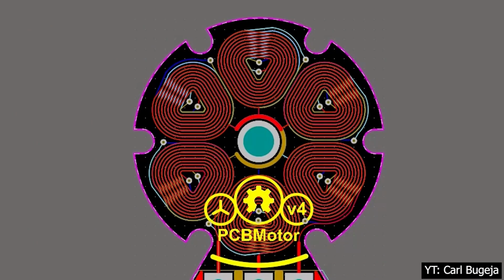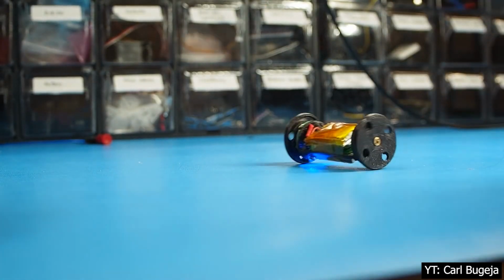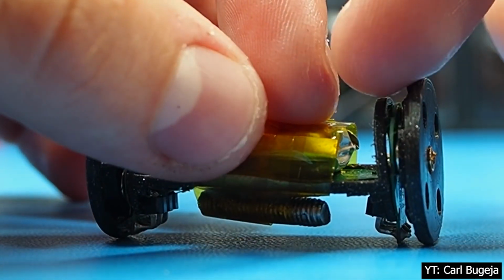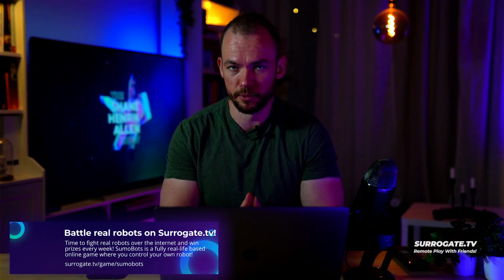Smallest robot made entirely by PCBs!?!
And can it be hooked online? I bet!